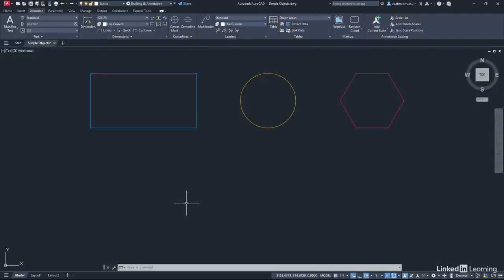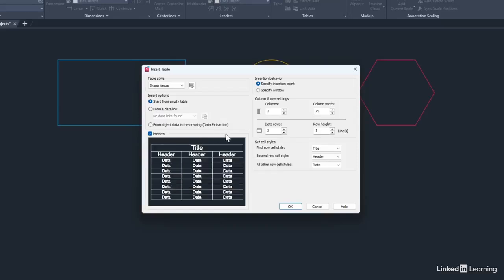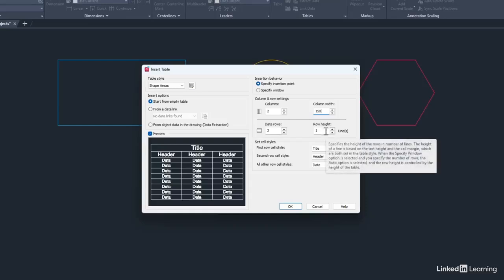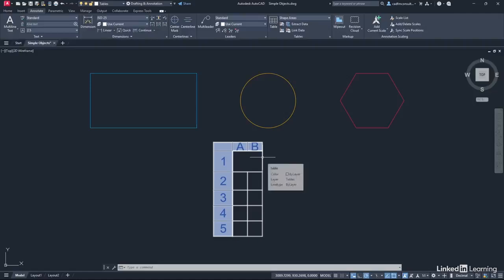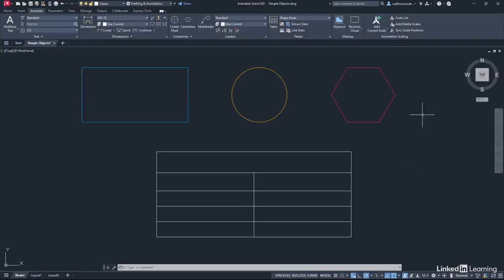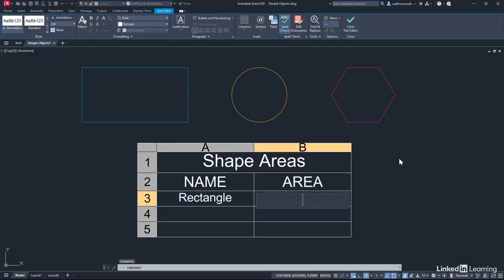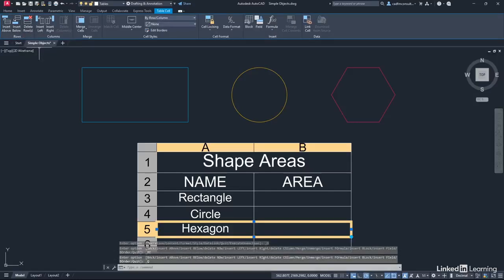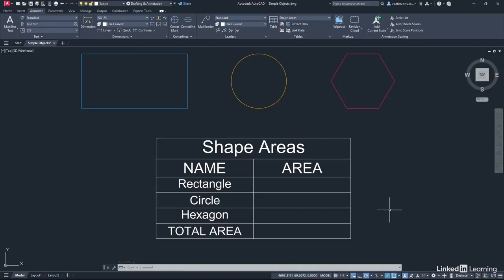Designing a table in your AutoCAD drawing AUTOCAD DAY 88